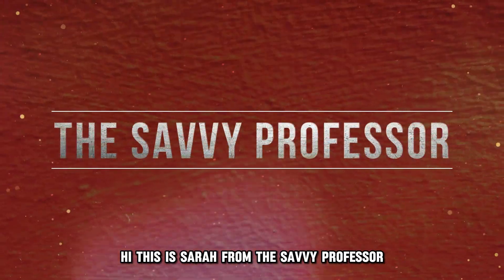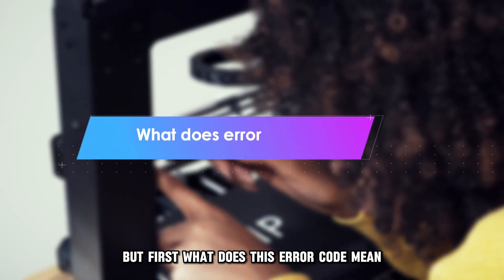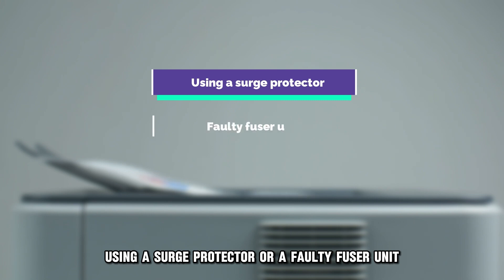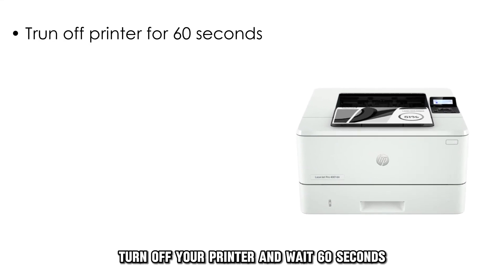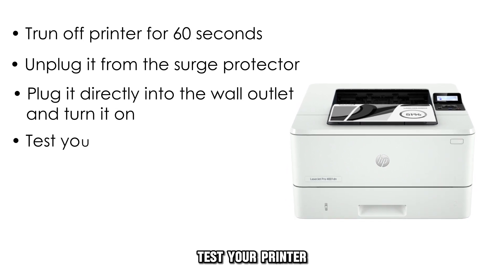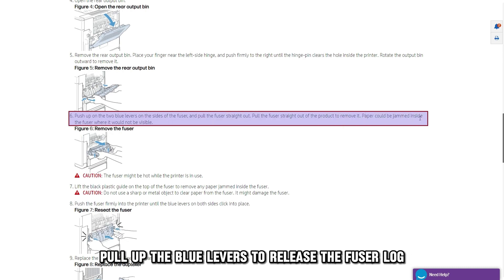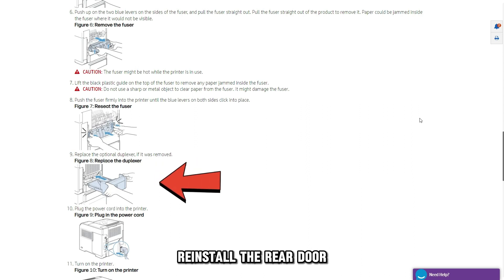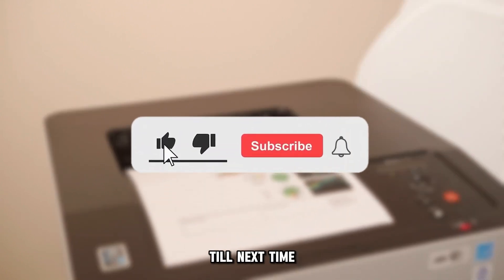How To Fix The HP LaserJet Printer Error Code 50.20.00 - Meaning, Causes, & Solutions (Easy Fix!)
How To Fix The HP LaserJet Printer Error Code 50.20.00 - Meaning, Causes, & Solutions (Easy Fix!). In this video tutorial I will show how to fix the HP LaserJet Printer error code 50.20.00.

The 50.20.00 error code implies a slow fuser error.
The following are some of the common causes of the 50.20.00 error code:
⦁ Using a surge protector
⦁ Faulty fuser unit.

Now, let’s look at the best solutions you can apply to fix the 50.20.00 error code.
Remove the surge protector.
Follow these steps if you’re using a surge protector or power strip:
1. Turn off your printer and wait 60 seconds.
2. Unplug it from the surge protector.
3. Plug it directly into the wall outlet and turn it on.
4. Test your printer.

Replace the fuser.
1. Power off the printer, unplug it, and let it cool.
2. Remove the duplexer. To do this, lift it up and gently pull it out.
3. Remove the power cord from your printer.
4. Pull down the rear door and squeeze the mounting hinge to remove it.
5. Pull up the blue levers to release the fuser lock.
6. Lift up and gently pull out the fuser.
7. Install the new fuser and click it into place.
8. Reinstall the rear door. Start from the left, then right.
9. Plug in the power cord and reattach the duplexer.
10. Test your printer.